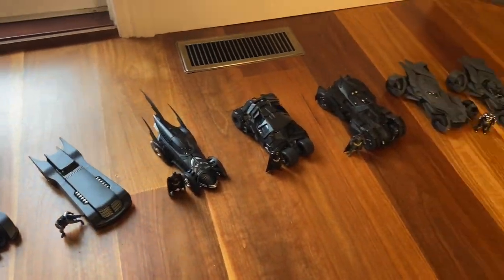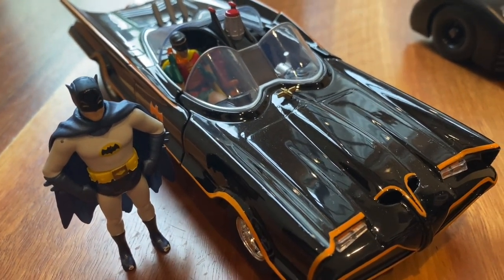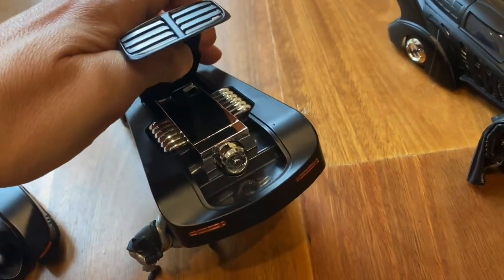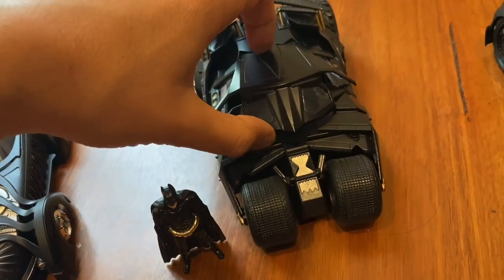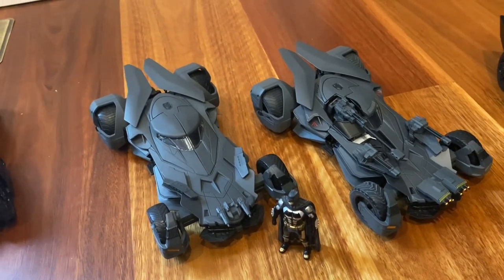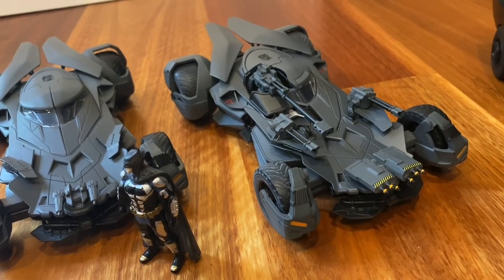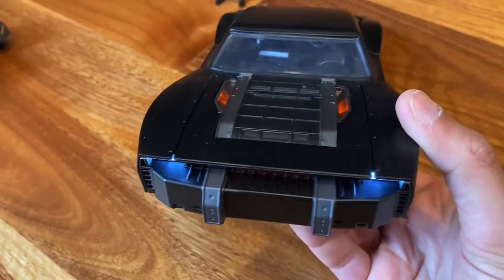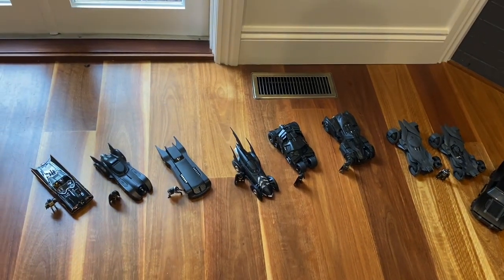Jada Toys Die Cast Batmobile Collection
A quick look at my batman batmobile collection from jadatoys - a little diversion from dcmultiverse which I hope some may enjoy!